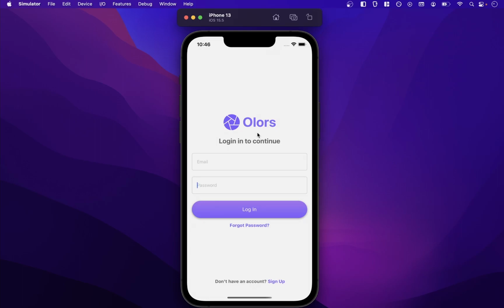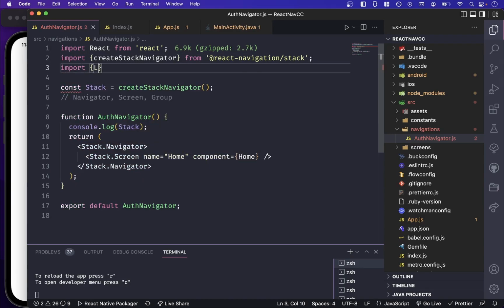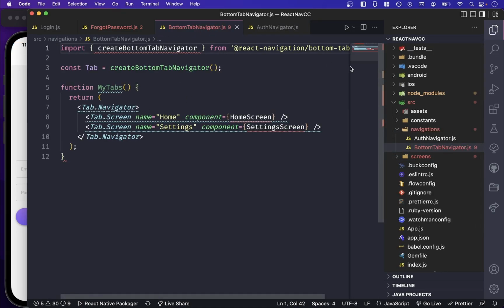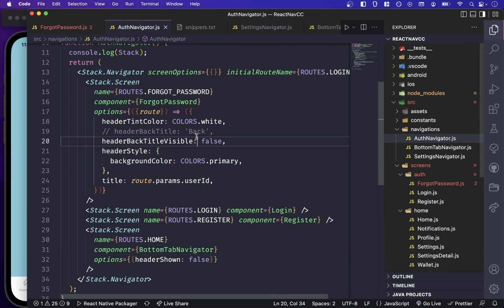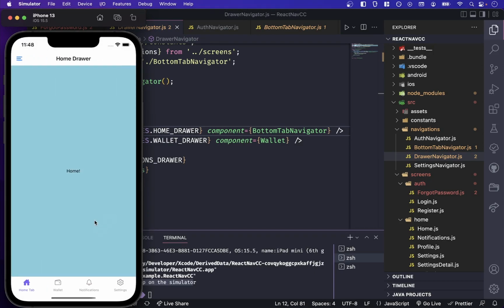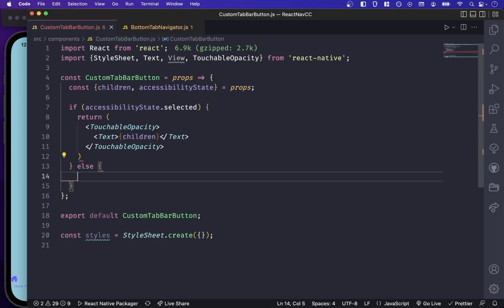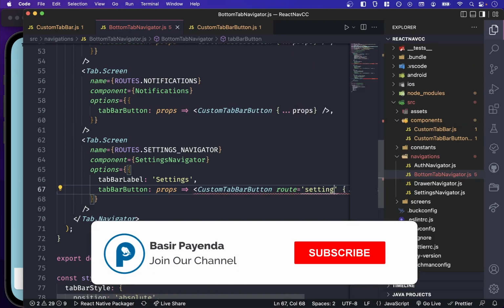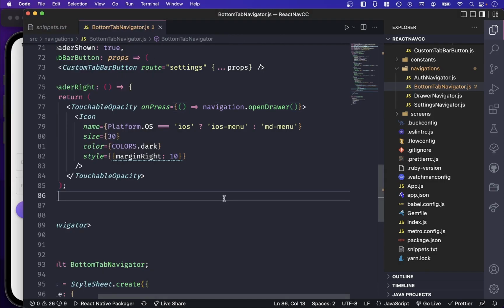React Navigation v6 Tutorial for beginners | Custom Tab and custom drawer Navigators [All in 1]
Welcome to react navigation v6 crash course and in this tutorial you will learn how to implement react navigation v6 in your react native mobile applications, create react navigation bottom tab navigator, react navigation drawer navigator and create custom bottom tab and drawer navigators.

⌨️ (00:00:00) Introduction
⌨️ (00:02:13) Project Template
⌨️ (00:05:04) React Navigation v6 installation and setup
⌨️ (00:08:17) Stack Navigator and Native Stack Navigator
⌨️ (00:23:23) Bottom Tab Navigator
⌨️ (00:36:13) Nested Navigators
⌨️ (00:42:00) Drawer Navigator
⌨️ (00:53:00) Custom Bottom Tab Navigator
⌨️ (01:15:41) Custom Drawer Navigator